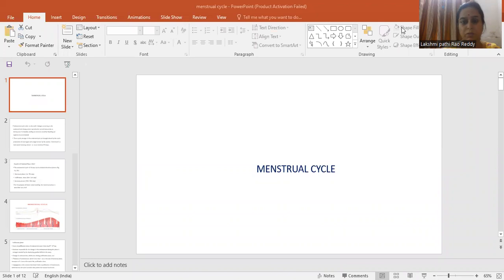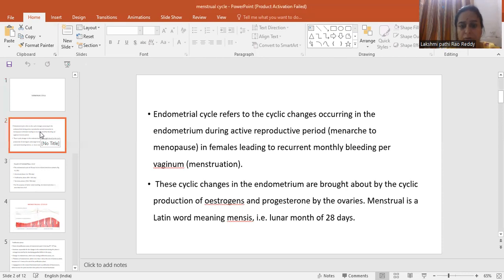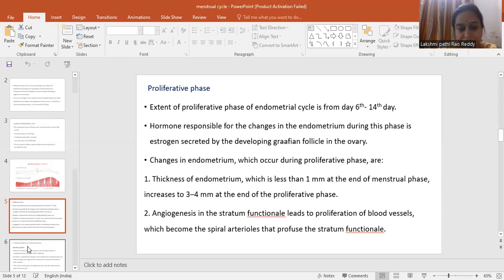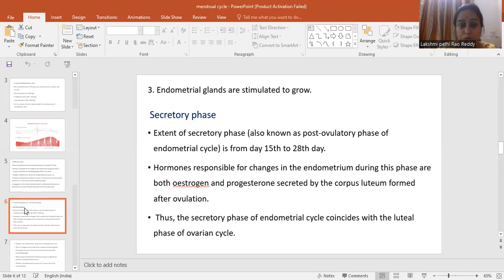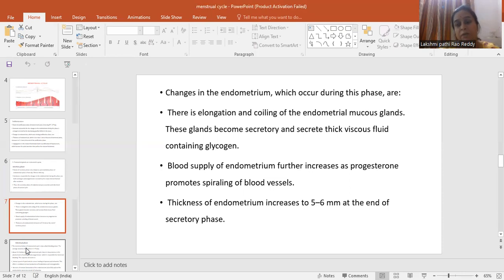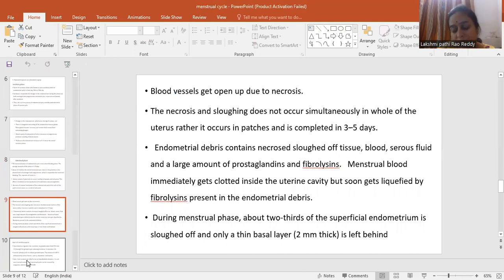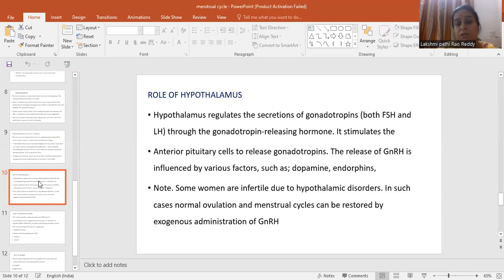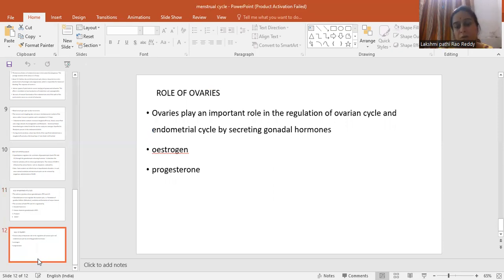menstrual cycle - dr. priyanka pandey